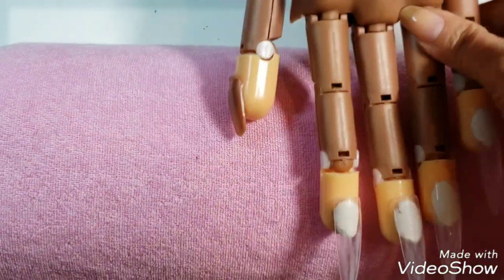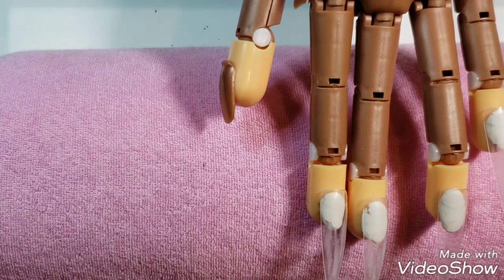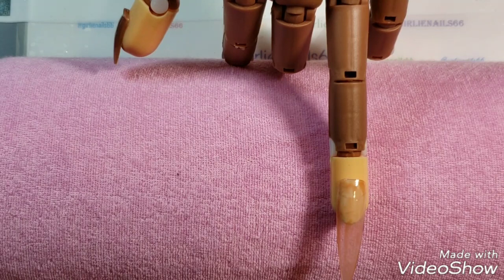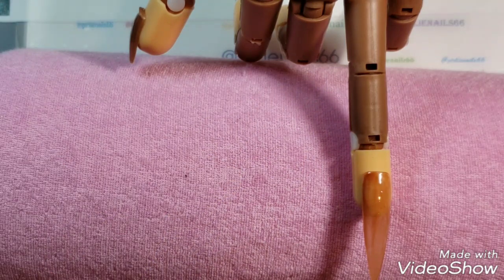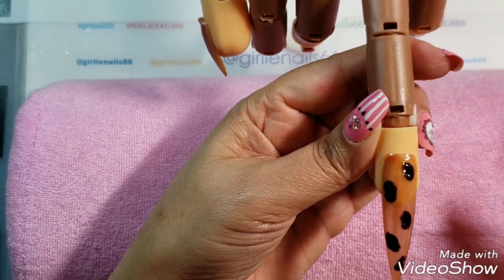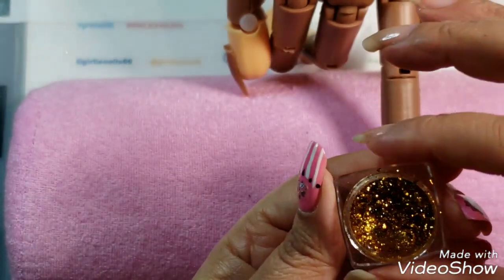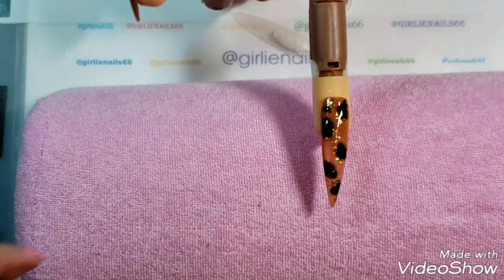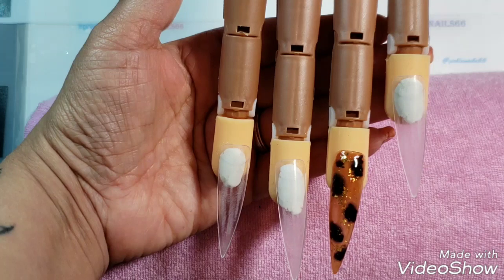Tortoise Shell Nails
I was asked by @emh.nailart0628 from Instagram if I could do a tutorial on how to do Tortoise shell nails. So here it is. my version of tortoise shell nails. I think they turned out pretty good.

Amazon US
Amazon CA

when purchasing from their website.

Nailstuff.ca